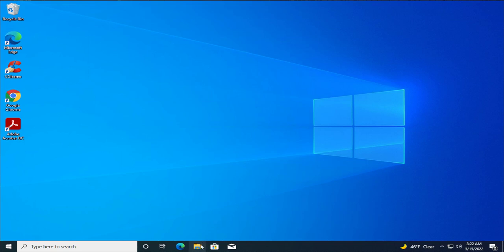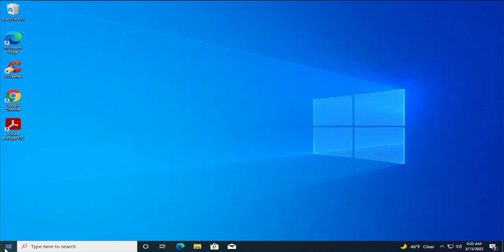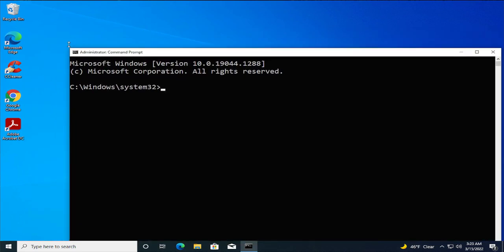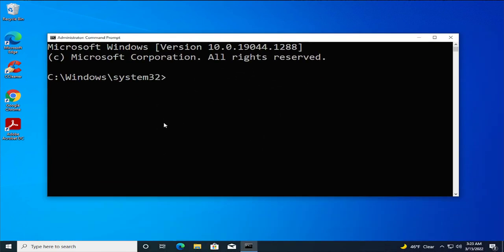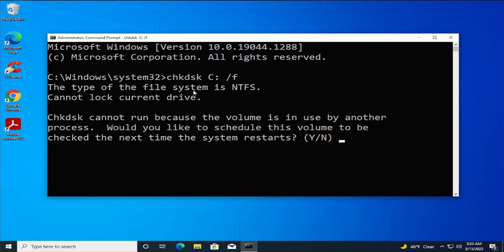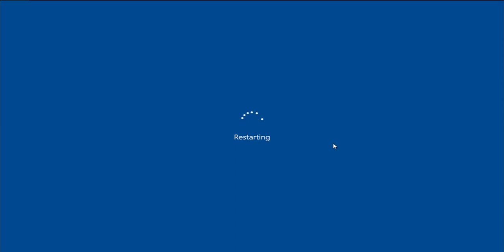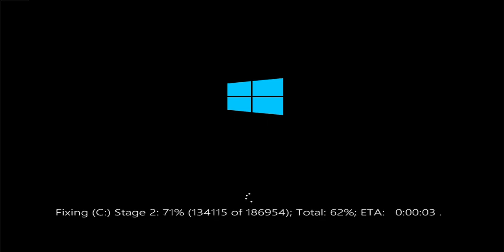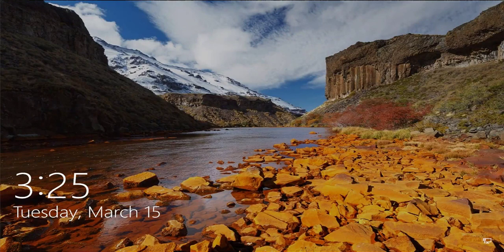How To Run A Disk Check In Windows 10 Using The Command Prompt 1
● ᴢᴀᴛɪᴇʟ

How to run a Disk Check (chkdsk) using the Command Prompt in your Windows 10 computer.

You should periodically use the Check Disk tool to check the integrity of disks. Check Disk examines disks and can correct many types of common errors on FAT16, FAT32, and NTFS drives. One of the ways Check Disk locates errors is by comparing the vol¬ume bitmap with the disk sectors assigned to files in the file system. Check Disk can’t repair corrupted data within files that appear to be structurally intact, however. You can run Check Disk from the command line or through a graphical interface.

Running Check Disk from the Command Line

You can run Check Disk from an elevated command prompt or within other tools. At the elevated command prompt, you can test the integrity of drive C by typing the following command:
chkdsk C:

Check Disk then performs an analysis of the disk and returns a status message regarding any problems it encounters.Unless you specify further options, Check Disk won’t repair problems, however.To find and repair errors on drive C, use this command:
chkdsk /f C:

When you use this command, Check Disk performs an analysis of the disk and then repairs any errors it finds, provided that the disk isn’t in use. If the disk is in use, Check Disk displays a prompt that asks whether you want to schedule the disk to be checked the next time you restart the system. Click Yes to schedule this check.